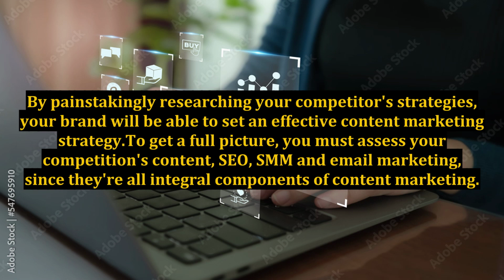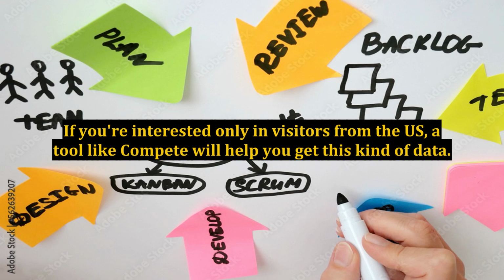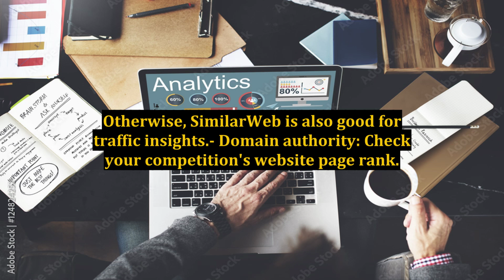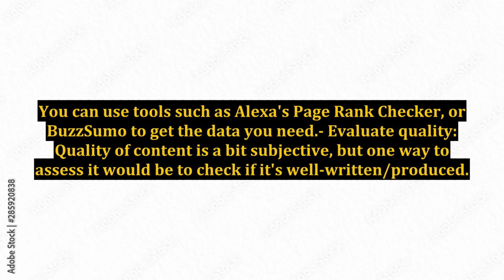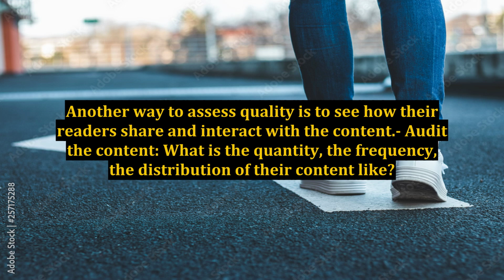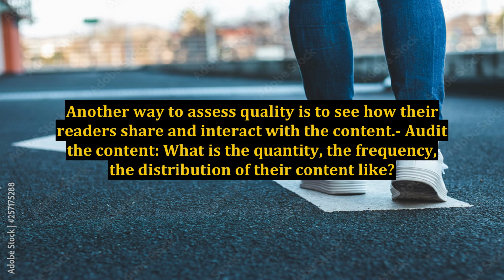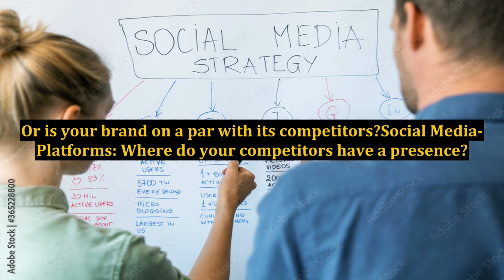Competitive Content Analysis: Know Your Rival